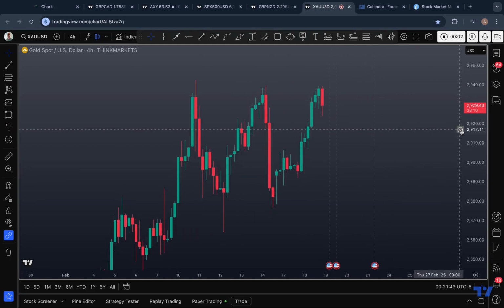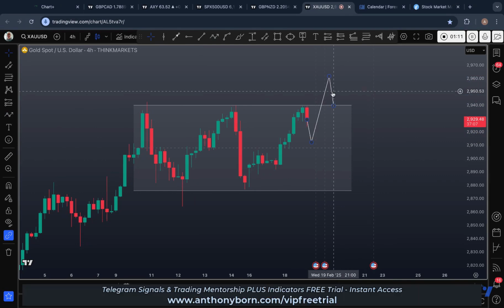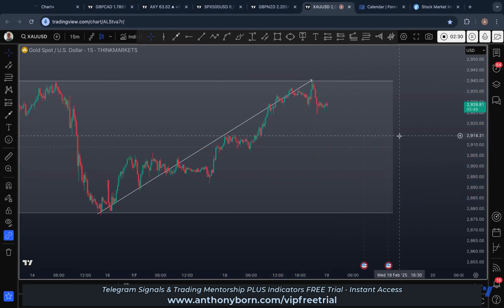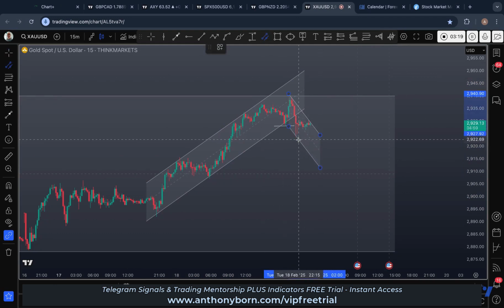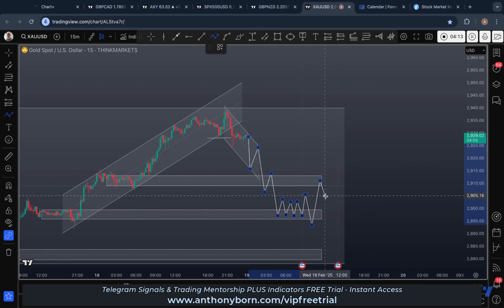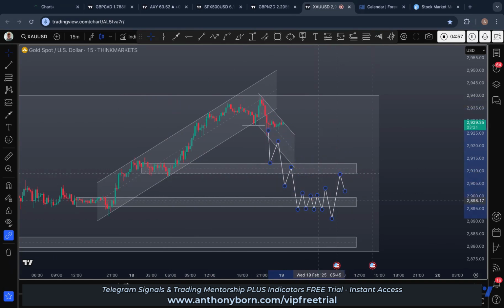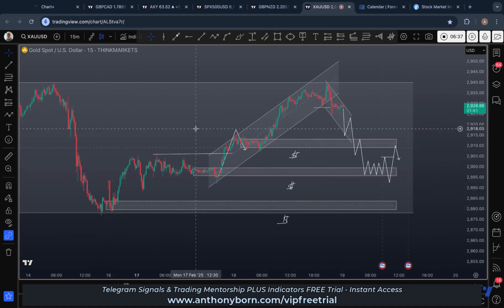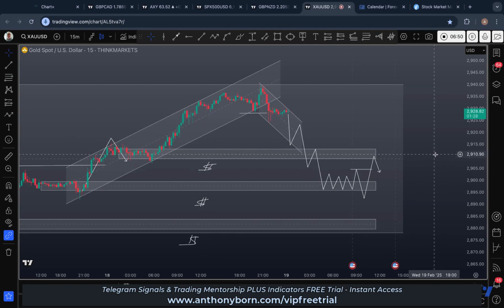XAUUSD Breakout or Pullback? Planning For The Next Move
👀 👉 XAUUSD is currently moving sideways within a range. I’m watching for a potential buying opportunity if it breaks above the range high or pulls back to a key support level. In the video, we discuss how price action might develop and what to watch for when identifying trade opportunities. Here, I’m sharing my trading plan and my approach to analyzing price action, market structure, and trends to spot potential setups.

🚀🔥 Master Trading with Our Indicators & Course – Instant Access!